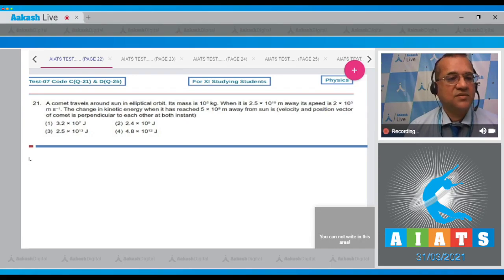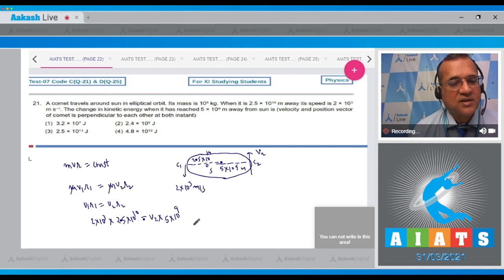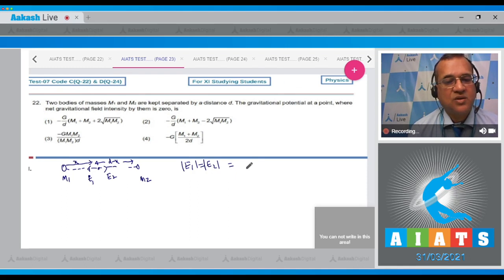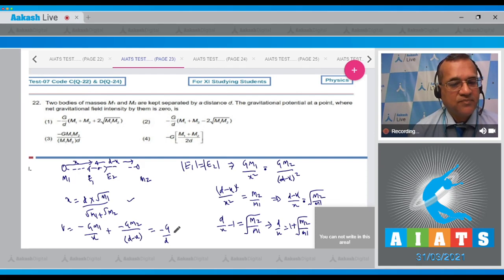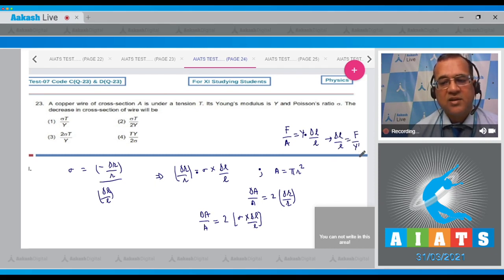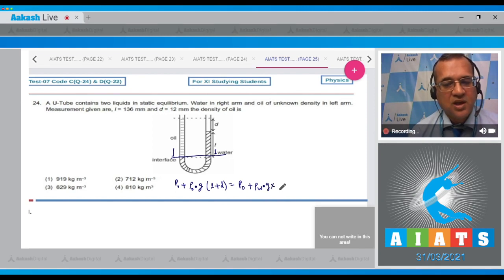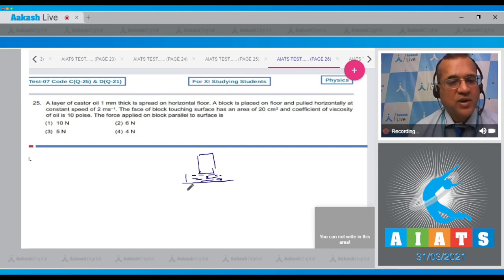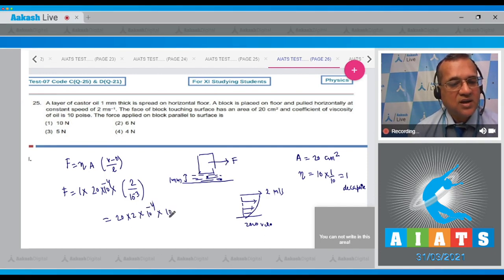AIATS TEST 7 Code C D For XI Studying Students PHYSICS MEDICAL 2020 Q 21 to 25